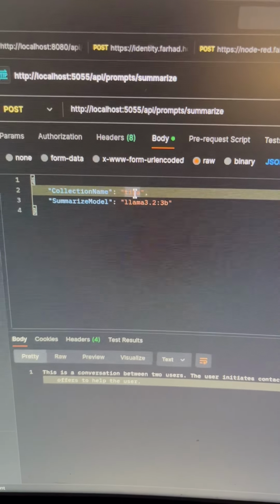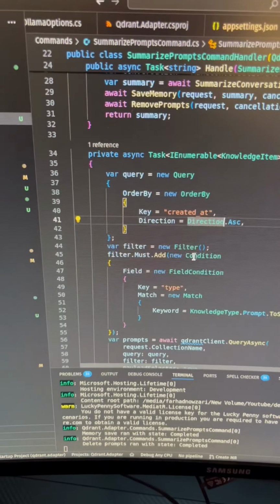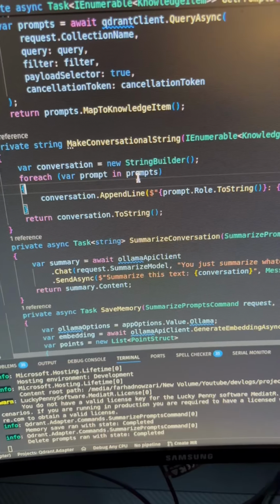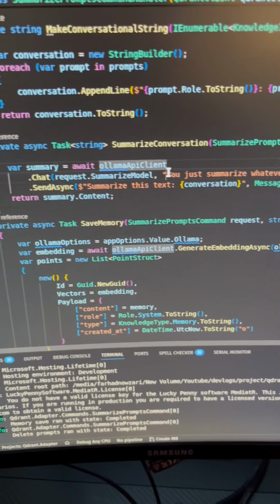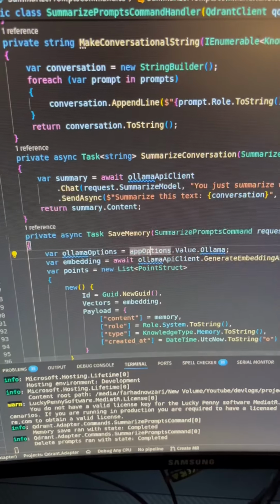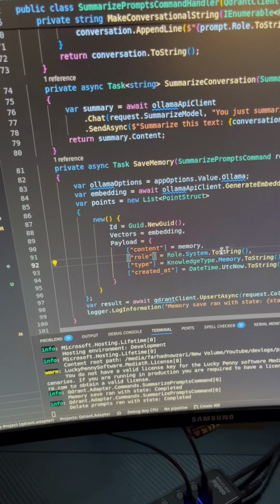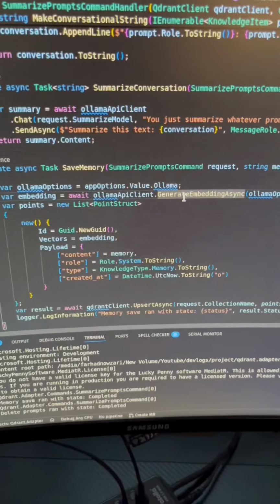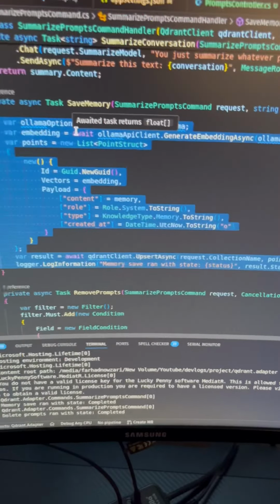Gave my AI assistant long term memory 🤖😇